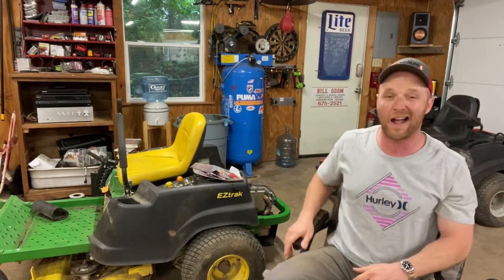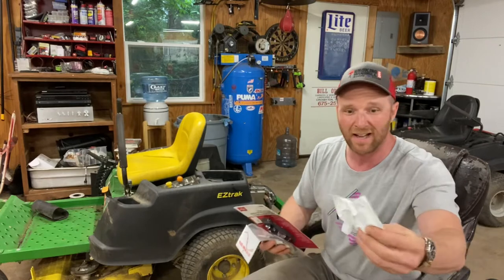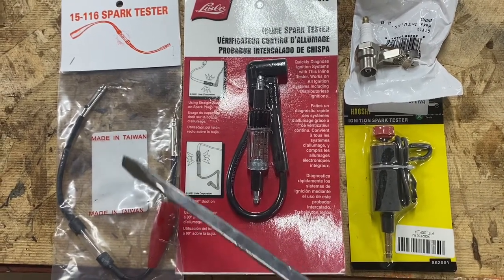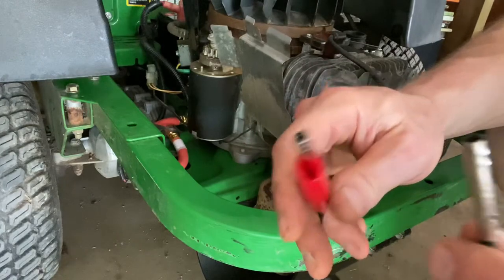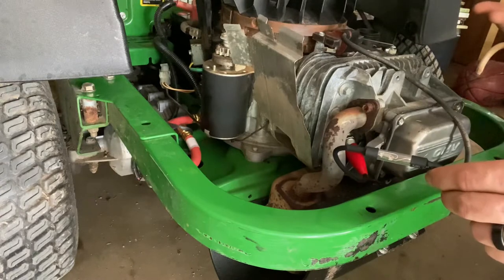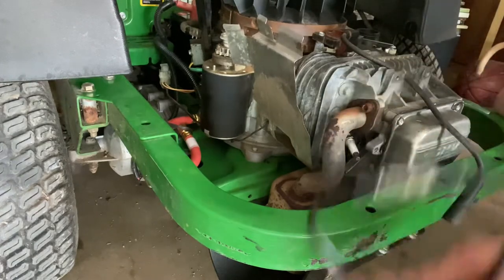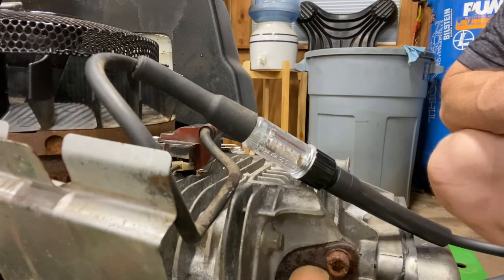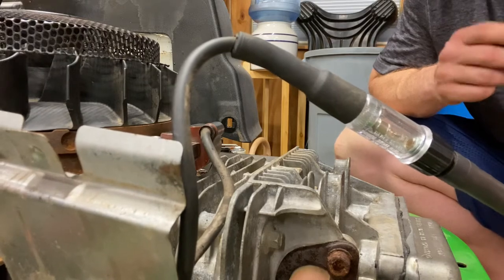Amazon Spark Plug Tester Comparison, SHOCKING RESULTS!!!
Amazon spark plug and ignition testers. This was a fun test of all the spark testers I could buy on Amazon. I had no idea spark testing would be so much fun!! Amazon links to all four contestants are below.
Stens Tester (Winner!)
Lisle 20610 Tester (Red Box)
Crazy Gap Tester
Crazy Spark Plug Looking Tester

Mower MIke